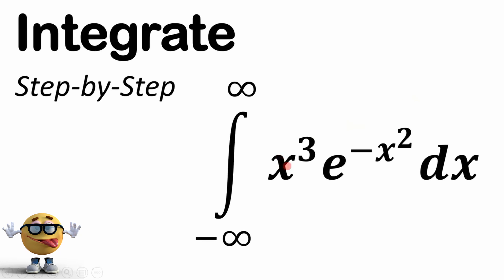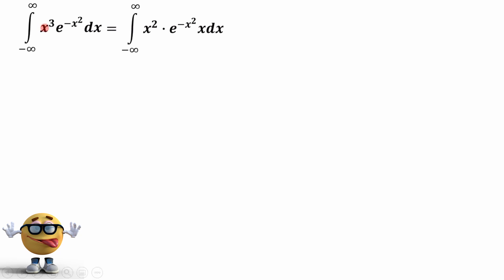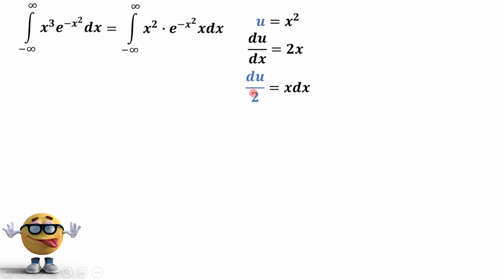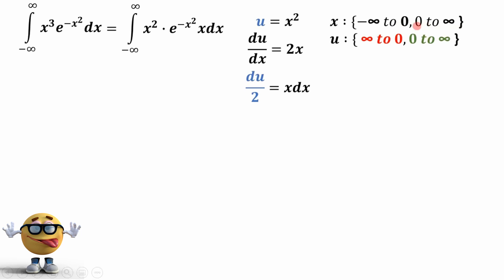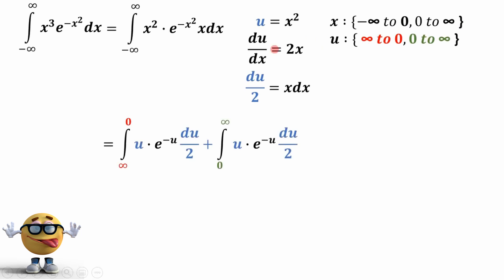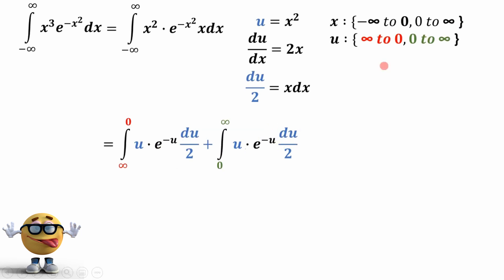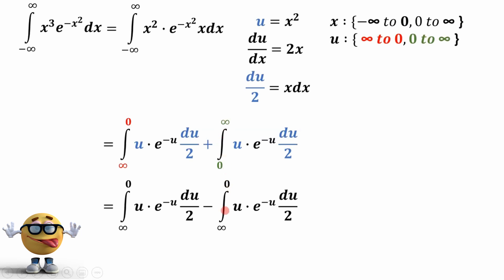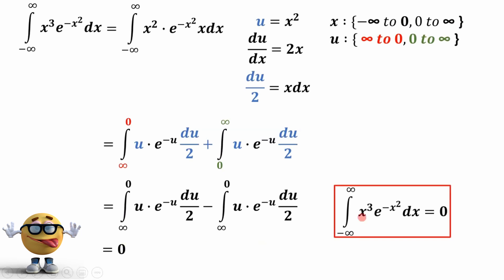Integral of x^3e^-x^2 from negative infinity to infinity. 💪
Integrate x^3e^-x^2  from negative infinity to infinity. The answer is 0. This function is also expressed as x^3e^(-x^2). This is a Gaussian function that is common in calculus, physics, and chemistry.